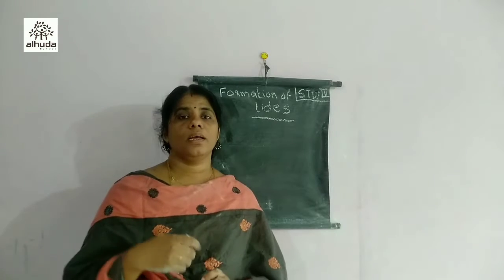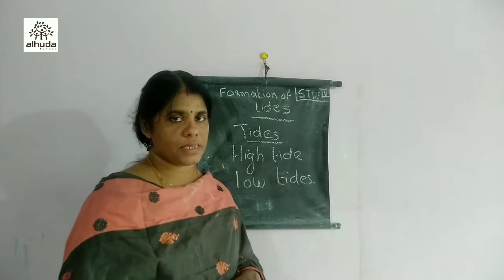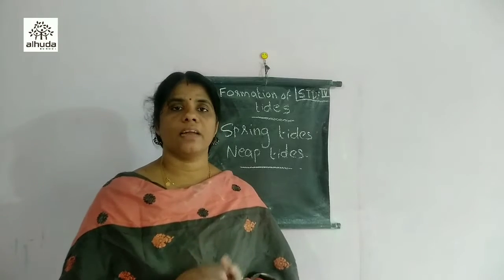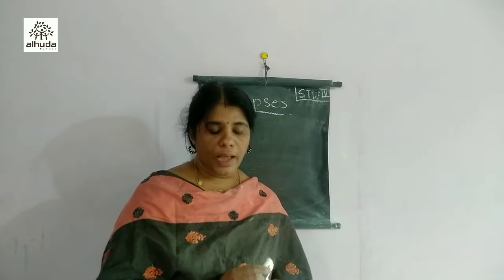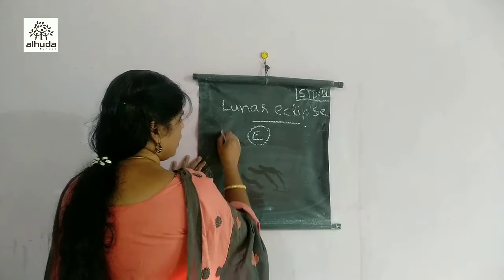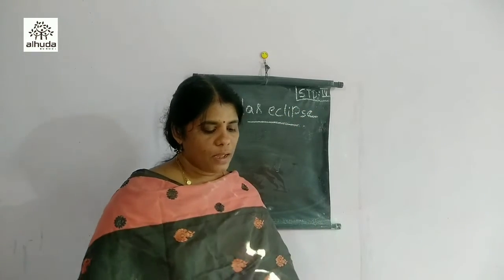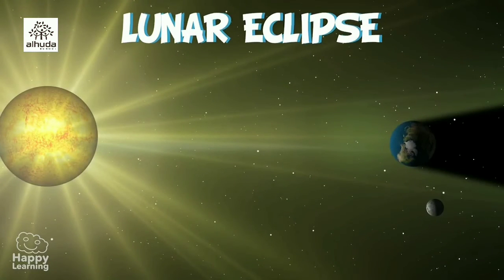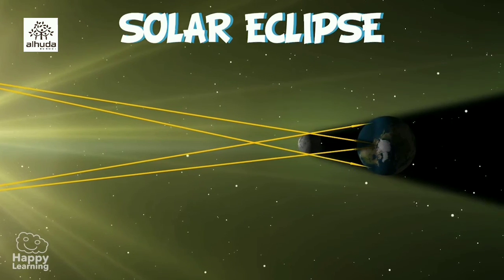Class IV - EVS - ECLIPSES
Here we have a video on the chapter "ECLIPSES " for Class IV students of Alhuda Public School.